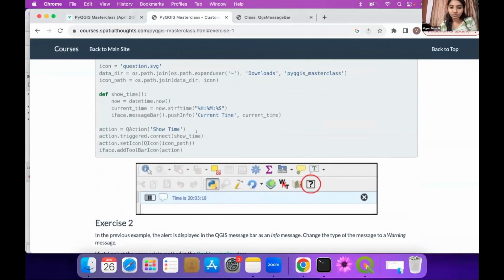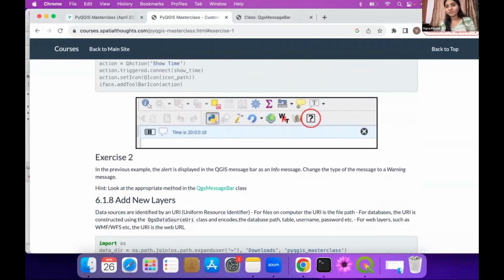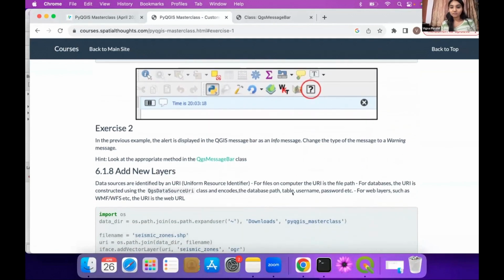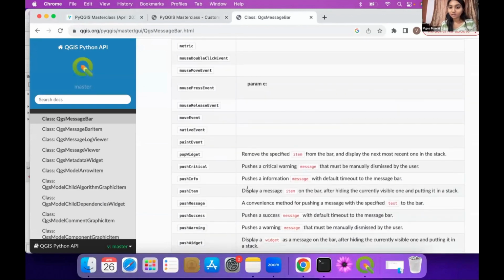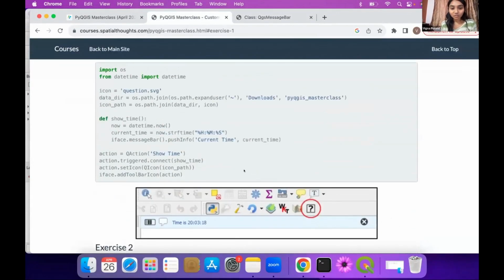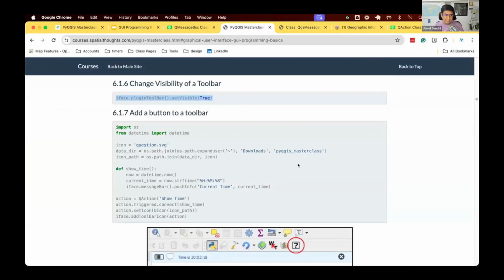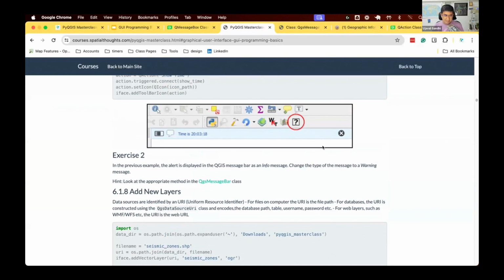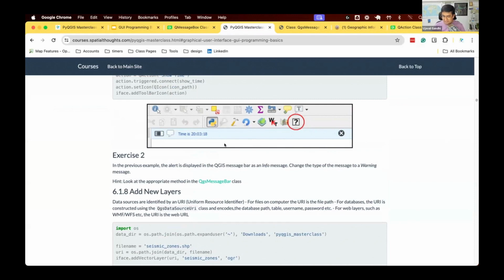Displaying a Message using QgsMessageBar (Exercise) - PyQGIS Masterclass